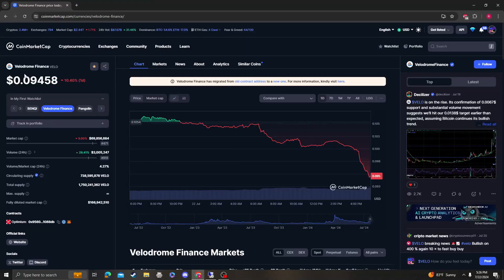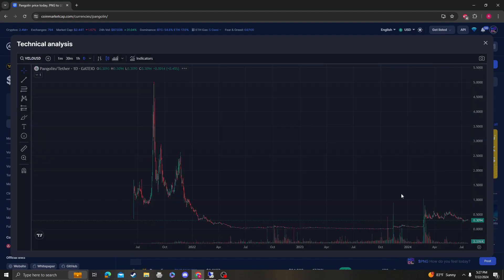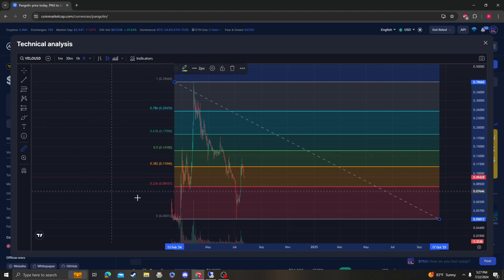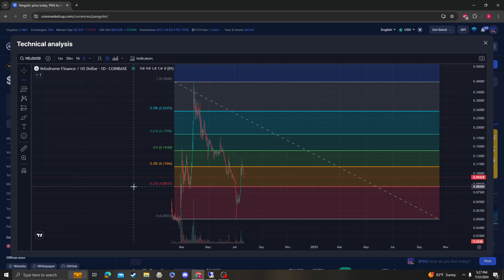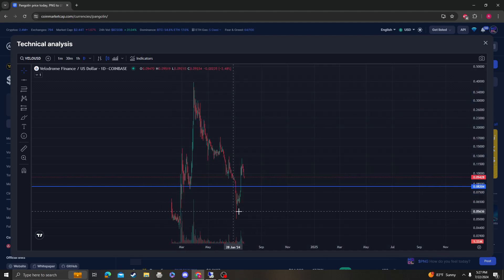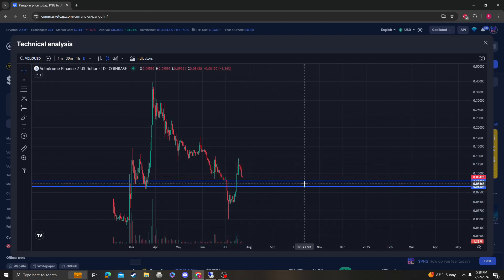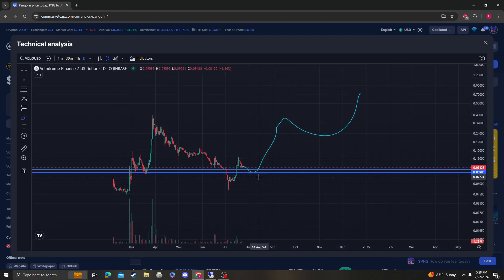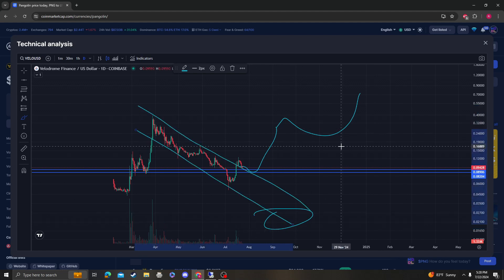Velodrome Finance VELO NEWS UPDATE, TARGETS PRICE PREDICTION AND ANALYSIS 07 22 2024